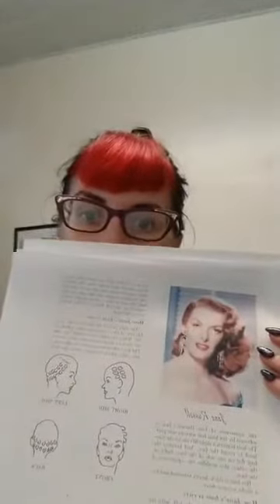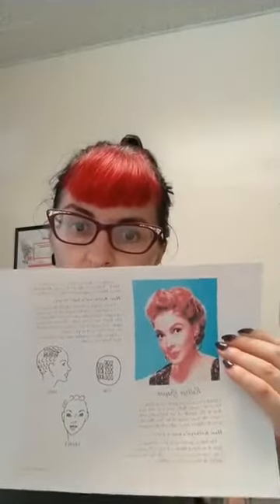Hollywood hair series: Introduction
This video outlines the plan for the presentation of Hollywood hairstyles from the 1950s. I originally began the series in October 2019. It was presented in a serial fashion through live streams on Facebook. I am going to be uploading the series in the order that they were presented in. Each one will be either a hot set, curling irons, or a wet set, rollers and pin curls. They are intended to be inspiration for the modern woman with a vintage flair.